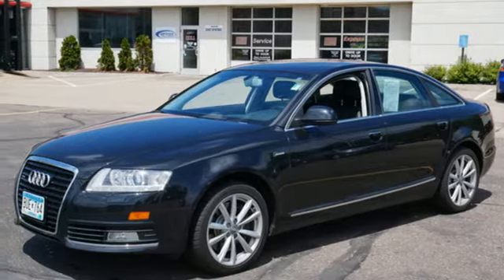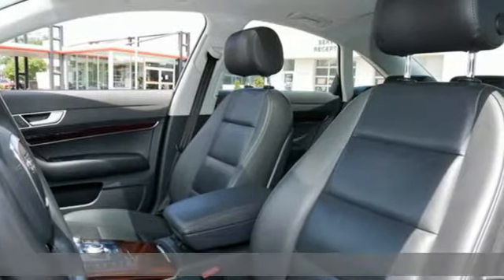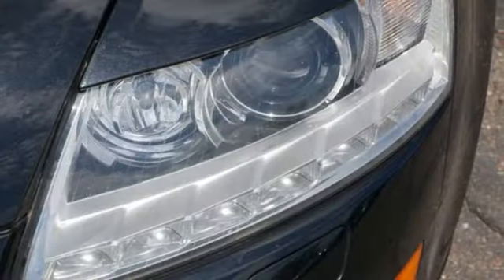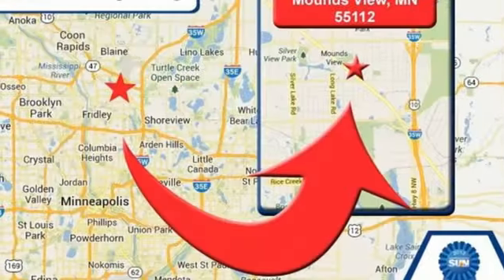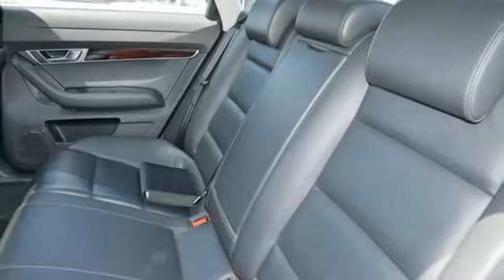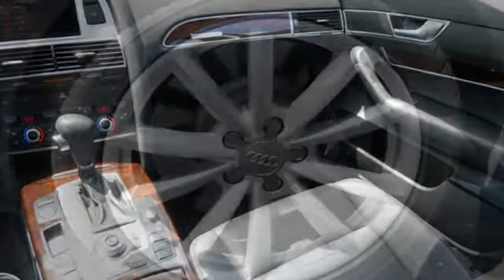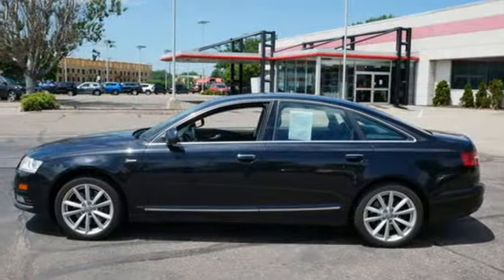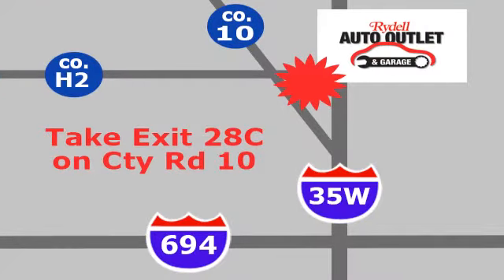2010 Audi A6 Minneapolis MN St-Paul, MN M95756X - SOLD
Year: 2010
Make: Audi
Model: A6
Trim: 4dr Sdn quattro 3.0T Prestige
Engine: 183 L V6 Cylinder Engine Cyl.
Transmission: 6-Speed A/T
Color: Brilliant Black
Interior: Black
Mileage: 125103
Stock #: M95756X
VIN: WAUKGAFB0AN045573
The top-of-the-line A6 with the V6 and Prestige trim, it's a clean 2-owner with no accidents in CarFax. This black beauty was over $55,000 new and besides all the standard trim options that come with the $3,200 Prestige package it also has the all important cold weather package (maybe not now). Hurry in!

Address:
2375 County Road 10